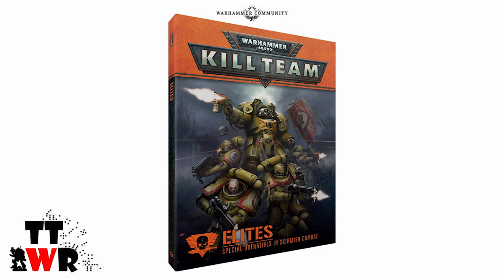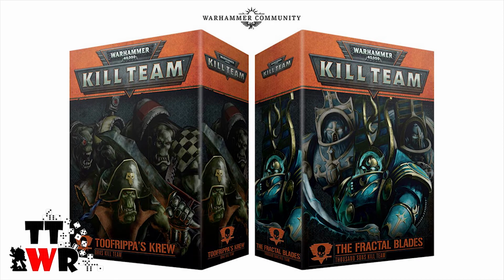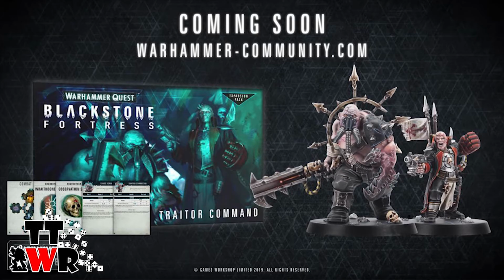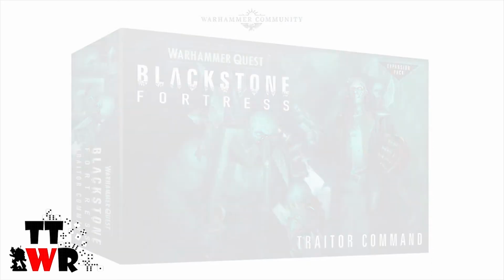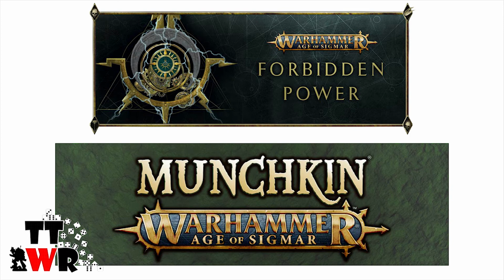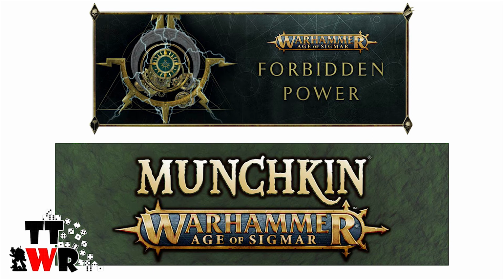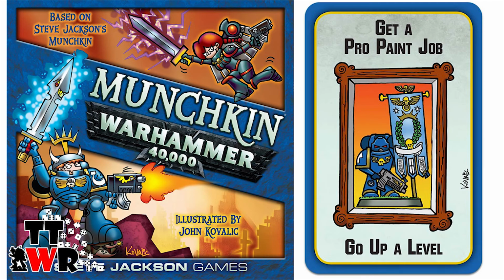Warhammer News: GAMA Trade Show 2019 Compilation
In today's video I look at all the announcements made over at the recent GAMA Trade show in Reno. We look at Kill team, Blood bowl, Necromunda, Age of Sigmar and  new IP War Cry... So sit back and relax or grab a paint brush and paint and enjoy.

Facebook Page:- Like for info that doesnt make the videos